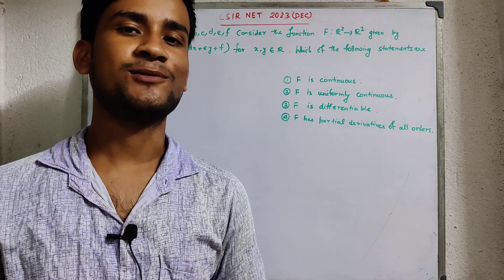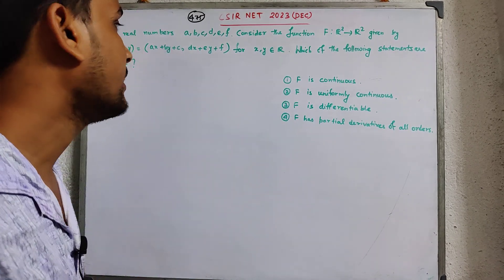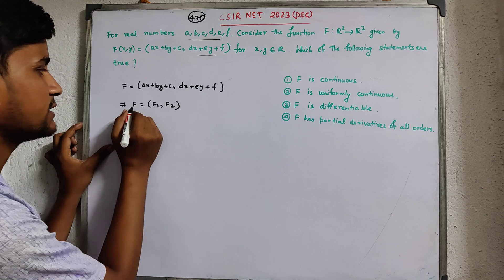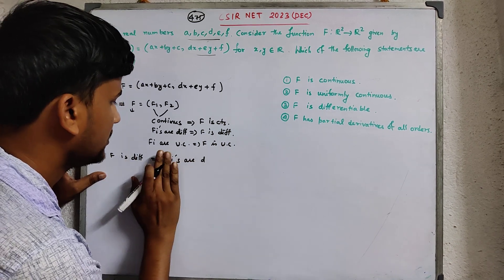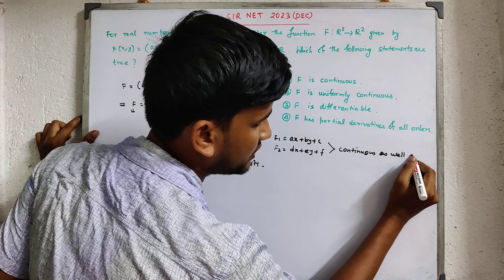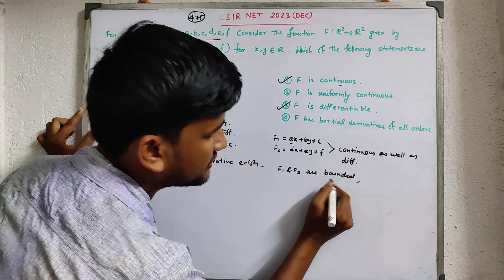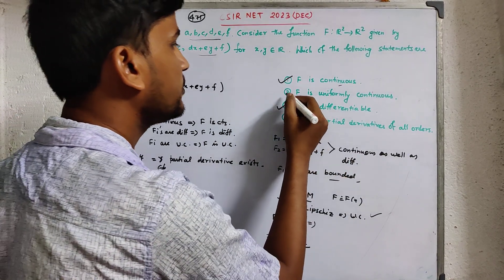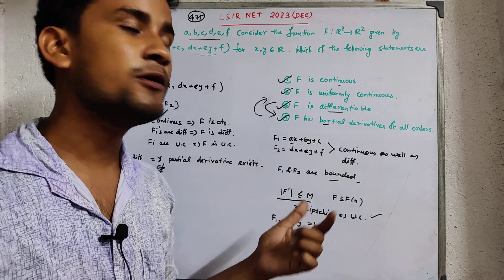Real Analysis | CSIR-NET DEC 2023 | Uniform Continuity & FSV | The Learning Field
Hello Learners...
Welcome to the channel The Learning Field - a platform for maths enthusiastics. In this channel you will get the videos of Higher Mathematics which will definitely help you for your preparation of different higher maths exams like CSIR-UGC NET , IIT-JAM , NBHM , GATE , TIFR , SET and many more.
Here you find different topics of higher mathematics such as Linear Algebra, Abstract Algebra, Real Analysis, Complex Analysis, ODE, PDE, Calculus of Variations, Integral Equations, Classical Mechanics, Numerical Analysis, LPP, Calculus, Probability & Statistics etc. That is here you will get help for Pure Mathematics, Applied Mathematics and Statistics as well - both concept and question solutions of various exams.

Regards.